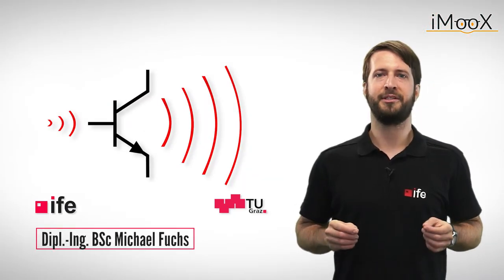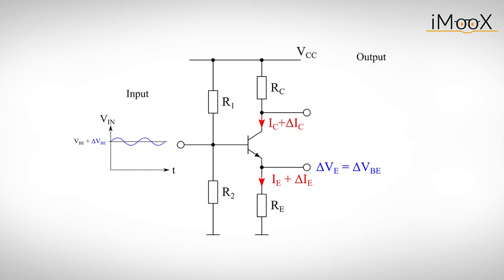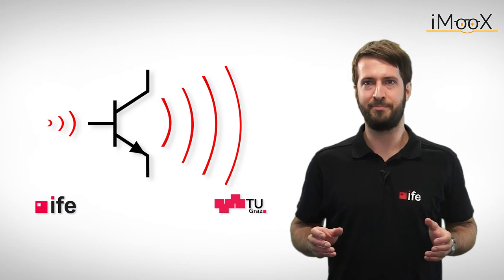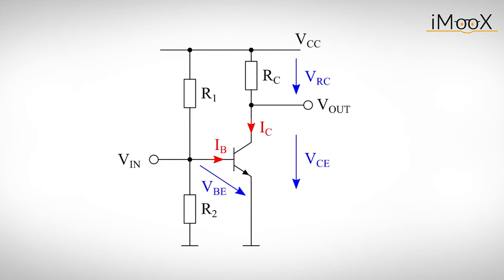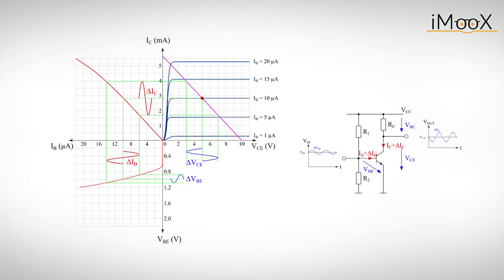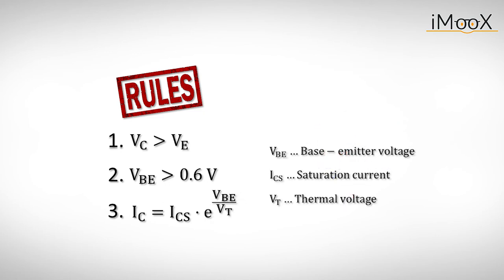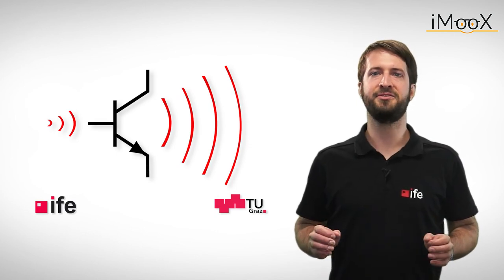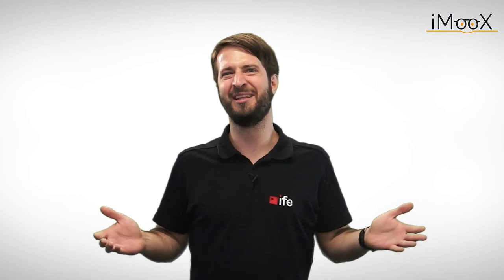The Transistor as an Amplifier - Voltage Amplifier, Gain, Limits, Model, Characteristic, Application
Building on the example in the previous tutorial, the emitter follower is expanded to a voltage amplifier. The properties of the bipolar transistor, as well as its gain and its limits are explained and a more sophisticated model is derived.

Chapters:
00:00 - Intro
01:01 - From Current to Voltage
03:21 - Gain and its Limitations
05:35 - The Transistor Characteristics...
07:56 - ...and their Application
12:10 - A Better Model
14:45 - Revisiting the Common Emitter Amplifier
17:54 - Conclusion